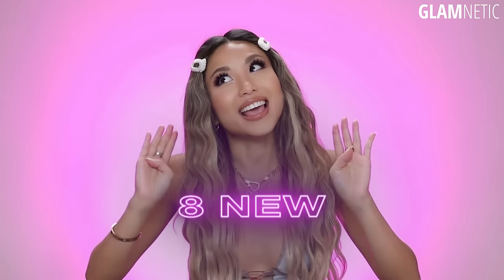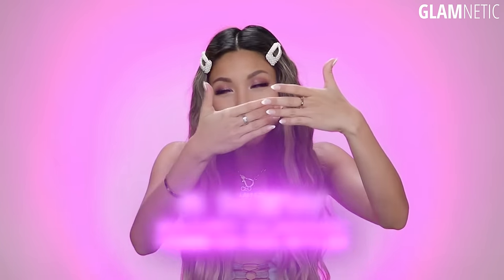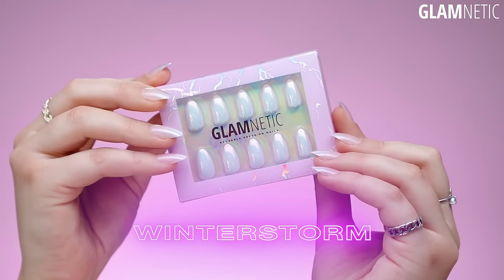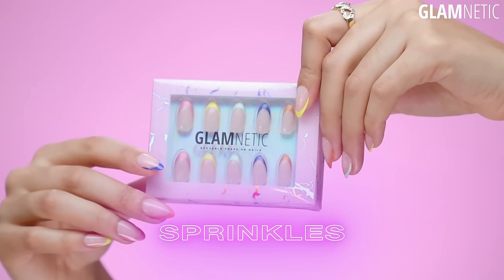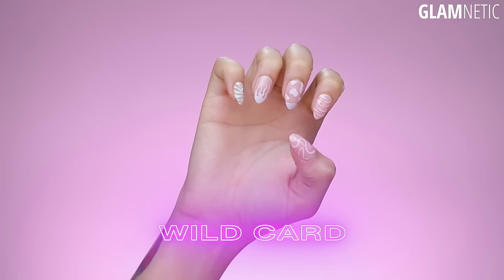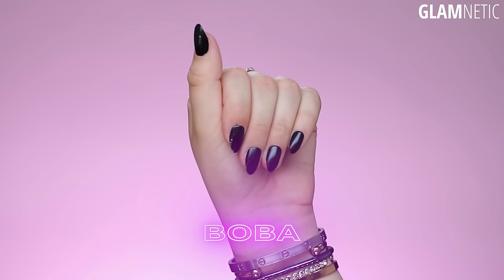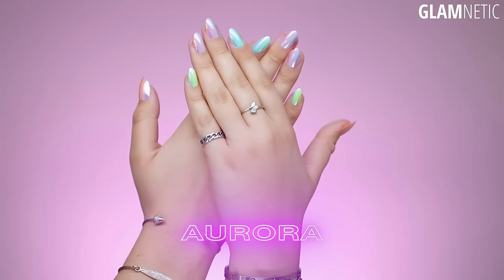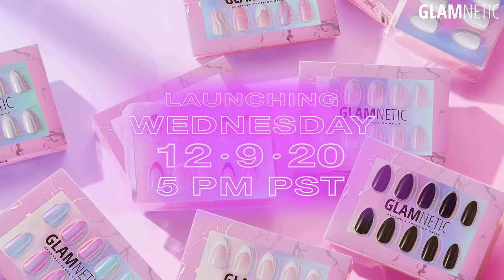Introducing 8 New Short Almond Press-On Nails!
We're so excited to introduce you to the newest addition to our press-on nail fam! We are coming out with  8 new short almond press-on nail styles! The styles range from classy and natural to fun and artsy. Our CEO & Founder is here to show you just how gorgeous they are! :heart_eyes:  We hope you guys love these new press-on nails as much as we do! These will be launching Wednesday, December 9th, at 5 PM PST, don't miss out!